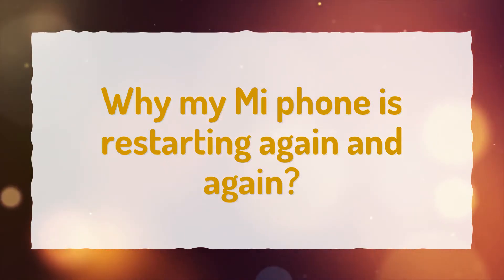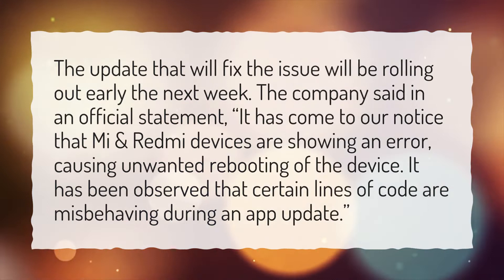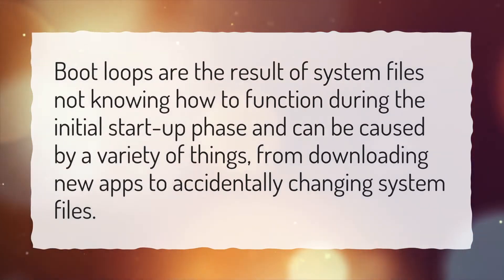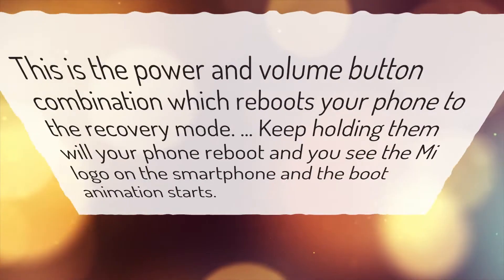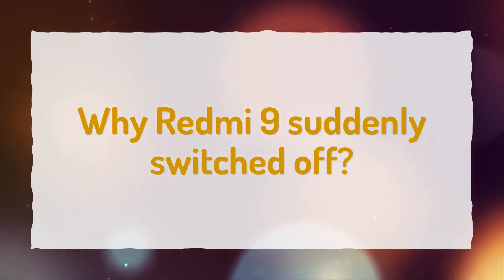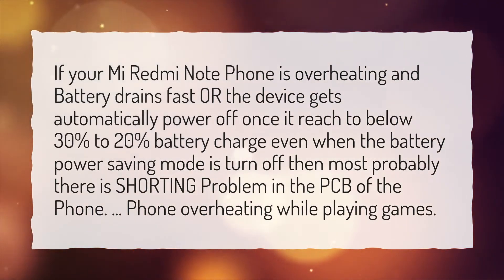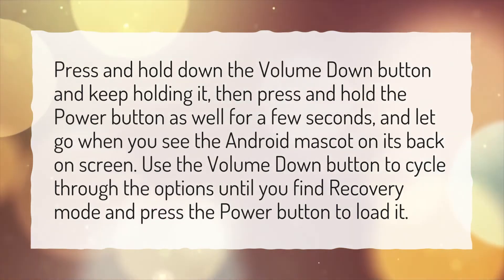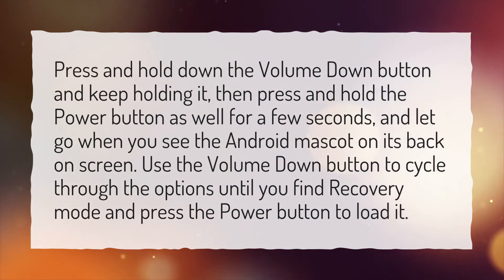Why my Mi phone is restarting again and again?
More About Connect With Mi Assistant • Why my Mi phone is restarting again and again?